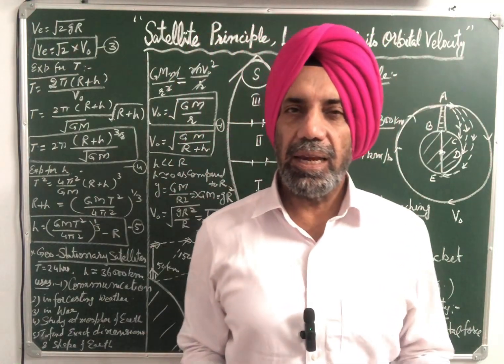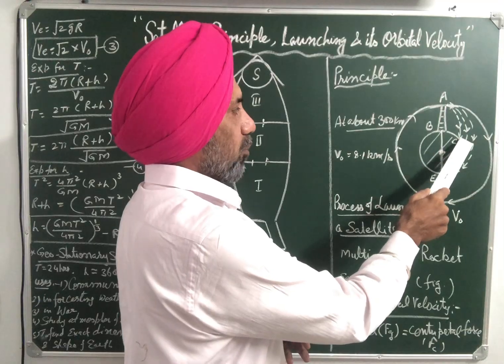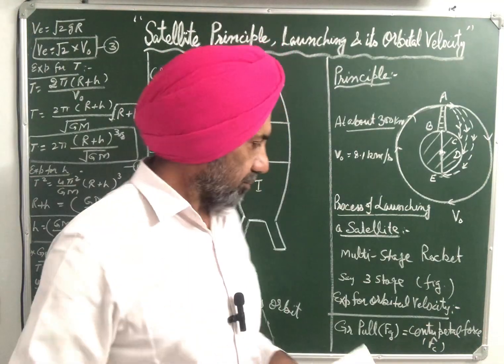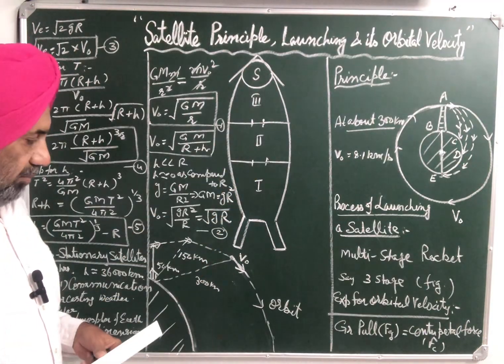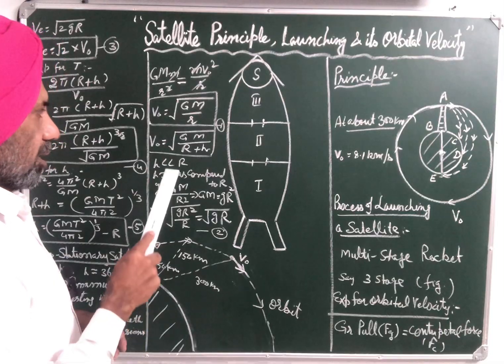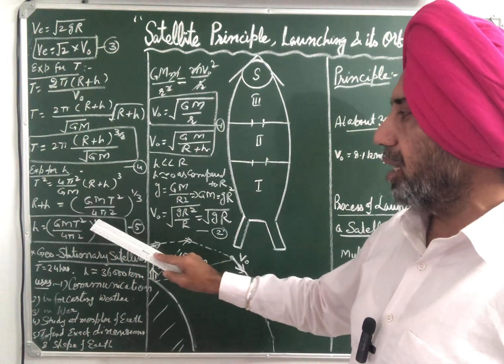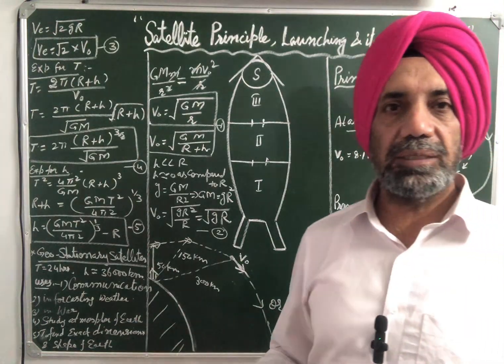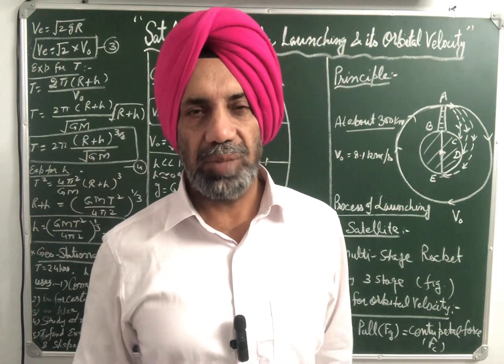SATELLITE PRINCIPLE, LAUNCHING & ITS ORBITAL VELOCITY BY:PROF. ROMANA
What is Satellite Principle,Process Of Launching a Satellite & It’s Orbital Velicity , Geo Stationary Satellites & Their Uses.